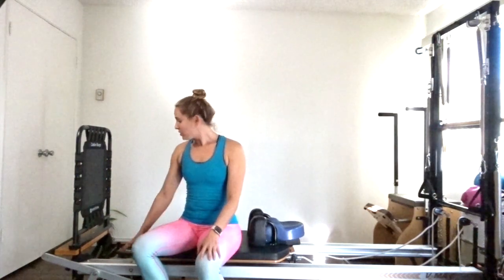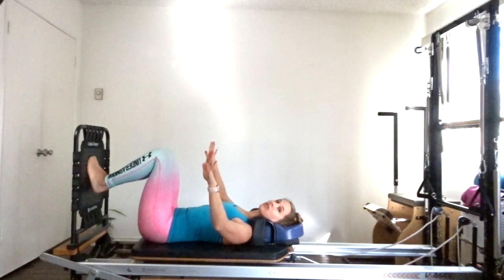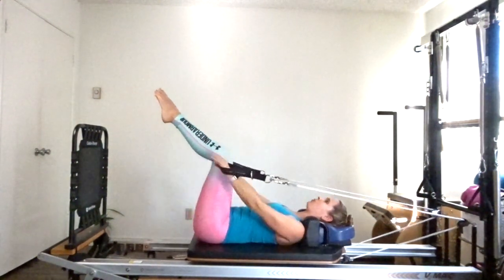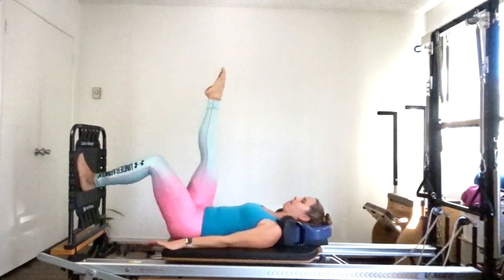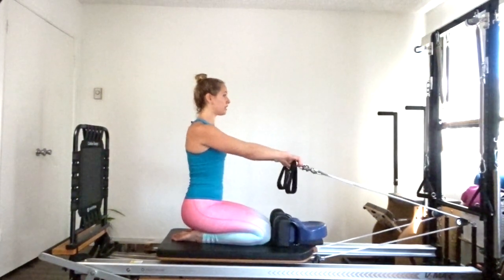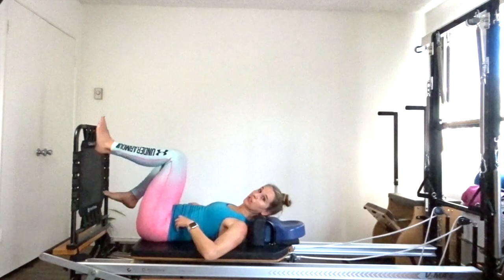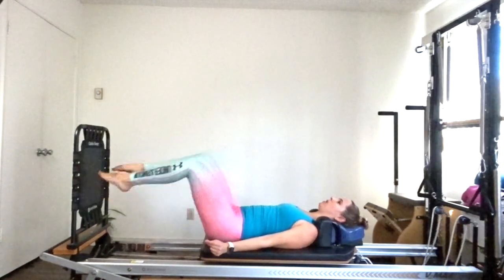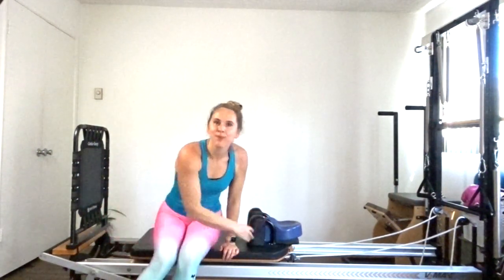Intermediate Pilates Jumpboard Full Body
This is a 45 minute pilates reformer jump board workout. This workout is a full body workout that will get your heart rate lifted, get you sweating and your legs feeling stronger. I added in some arms and abs throughout the workout to give your body a breather from jumping. The workout finishes with legs in straps, to give you a nice stretch and cool down at the end. This pilates reformer home workout is a low impact cardio workout that is easy on the joints. Not sure how to use a pilates reformer or what a pilates jumpboard is, then follow on in this workout as I take you step by step through an amazing and challenging workout that you don't have to think about. This is similar to a pilates studio class but in the comfort of your own home.

Equipment shown:
Merrithew V2 Max Plus Pilates Reformer
Salt and Honey Pilates Reformer Mat
Merrithew Cardio Tramp- Stott Pilates Jumpboard
Pilates Reformer Neck Pillow